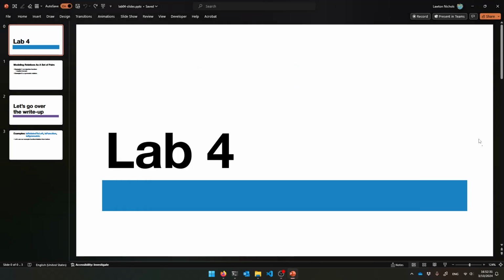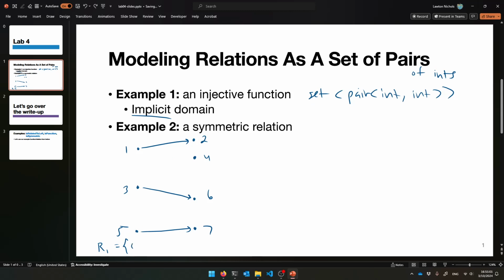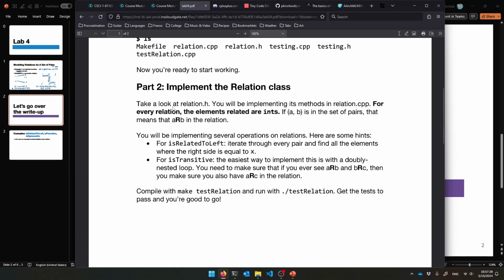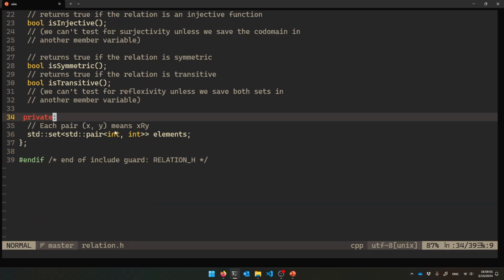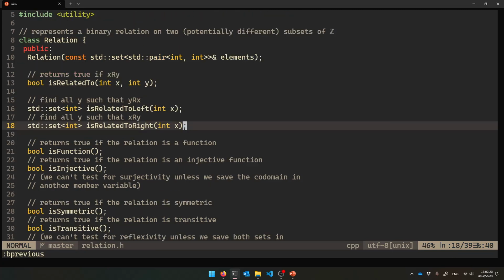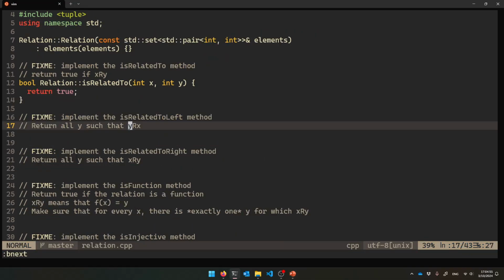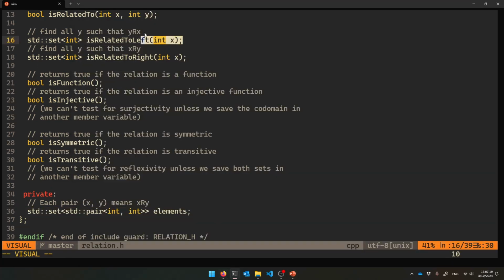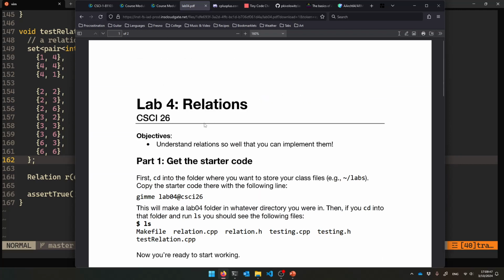(S24) CSCI 26 Lab 4